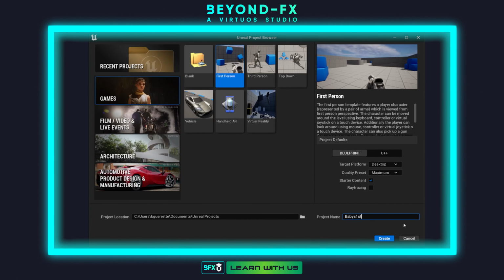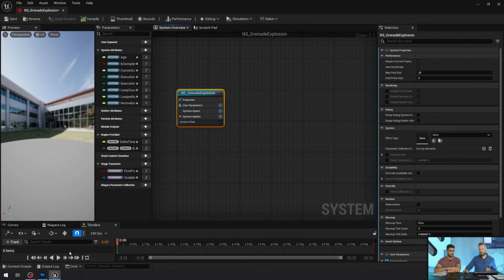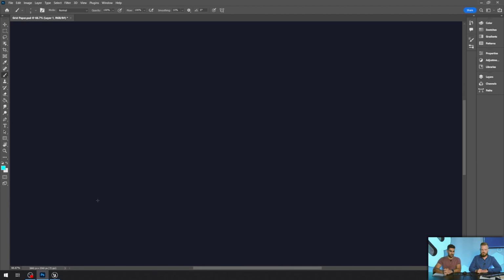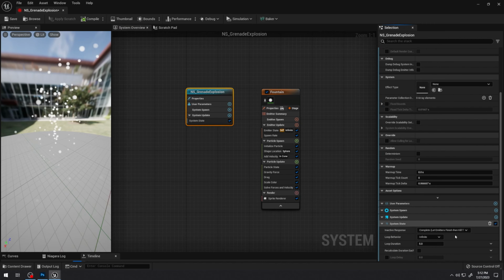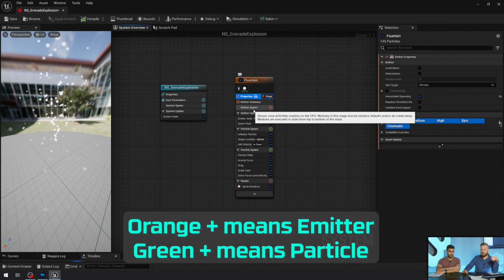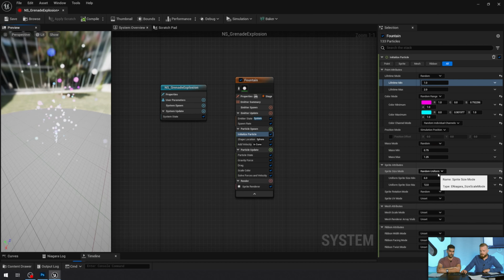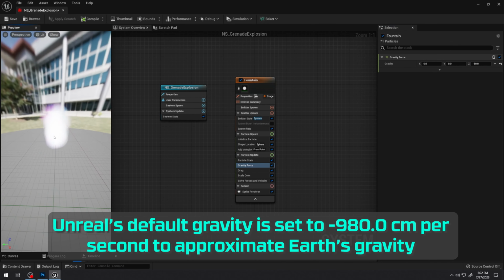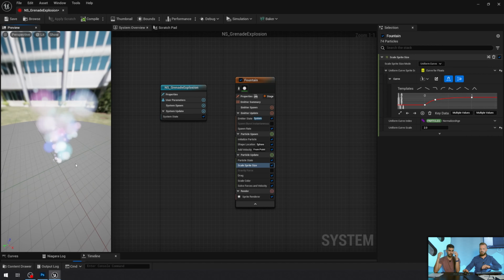Ep2 - Intro to Niagara & VFX Overview - Learn with Us: First Playable Grenade Explosion | BFX-U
Now that you have a foundational understanding of how to open Unreal Engine and navigate through it’s interface, let’s dive deeper into VFX and Unreal Engine's Niagara particle editor! In this episode you'll learn:

- What VFX are and how they’re created
- The essentials of Niagara particle editing
- Key concepts and terminology with visual aids
- File organization and workflow tips

Feel free to experiment with the process as you progress, changing parameters, watching how new choices change the output, and ultimately tinkering with the final product!

If you have any questions, please leave them in the comments below, and if you try our course, tag us on Twitter @Beyond_FX and show us your final VFX!

00:00 - Episode 1 recap
00:33 - What are VFX?
01:40 - Intro to Niagara
03:15 - Niagara Editor
04:51 - Emitter and Particle visuals
10:56 - System Properties and looping
12:19 - Emitter Node properties
13:41 - Global properties of emitter
18:01 - Experiment with values
19:29 - Basic controls to always explore
22:04 - Animating particles with curves
23:54 - Eased curves
24:56 - Episode wrap up and what’s next

Credits:
- Created by Beyond-FX
- 1st AC & Editor: Christian Bretz
- Social Media Manager: Hunter Wolfe

Beyond-FX is a new type of studio focused on crafting immersive, interactive experiences using the latest in visual effects technology. Through our team of talented artists, we have a combined 80+ years of industry production experience.